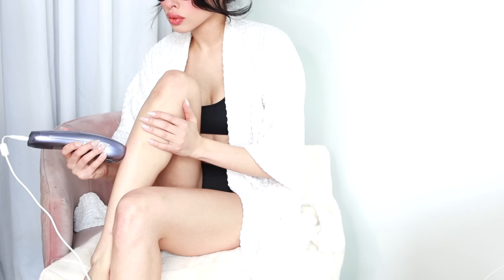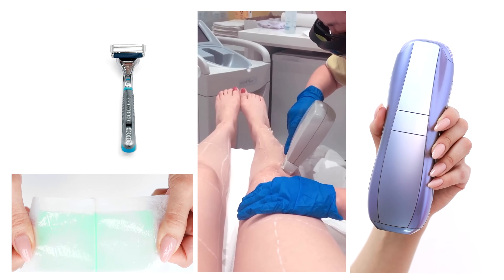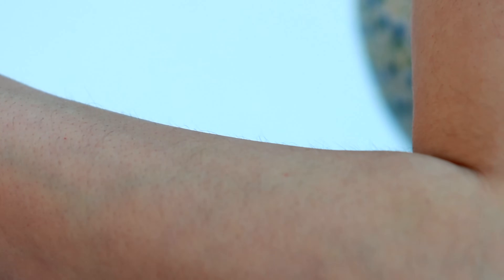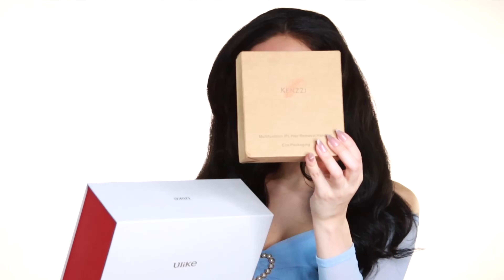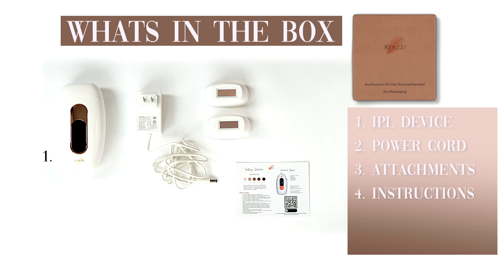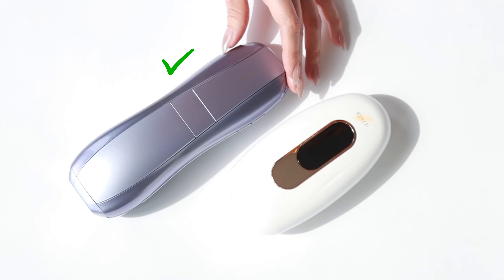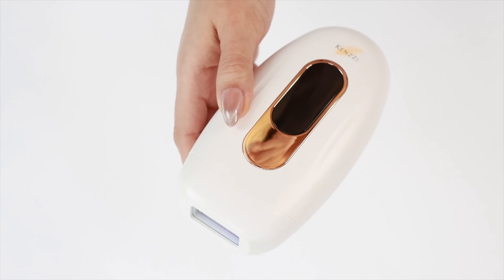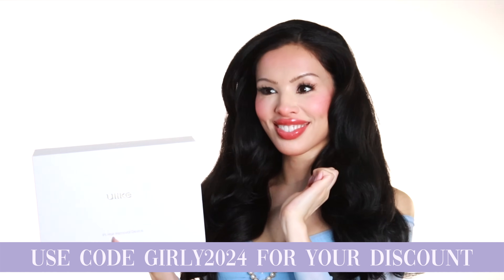At Home IPL Hair Removal (NEW Devices!) | ULIKE AIR 10 vs. KENZZI MULTIPRO +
Consider this  NEW IPL hair removal device from Ulike! 💜✨

Hi, I'm Alexandra.  I believe life can be both glorious, tricky and even painful.. which we all know.  Beauty is a practice I have enjoyed from early childhood as a way to build my confidence in myself.  Not just on "special" occasions, but in my every day life and decision making. On my YouTube channel I show you practical steps and psychology to understand and apply methods in all areas of beauty; inclding fashion, makeup, hairstyling and femininity, to help us evolve and transform into our personal visions. I believe when a girl feels good about herself, she can make better choices for herself in ALL areas of life.